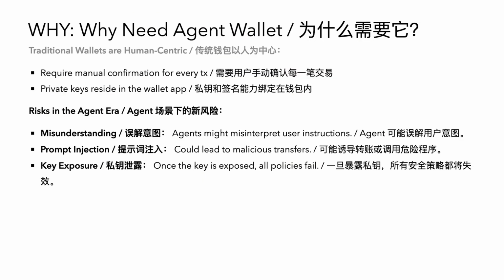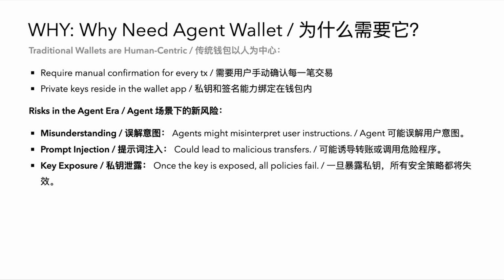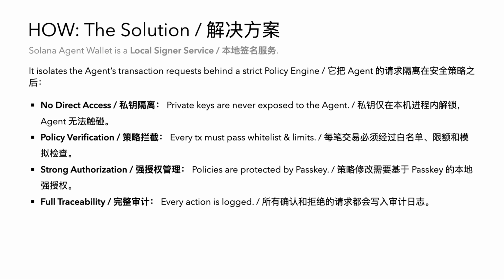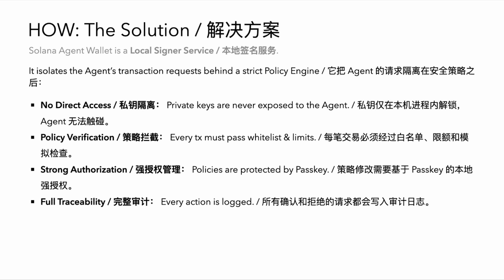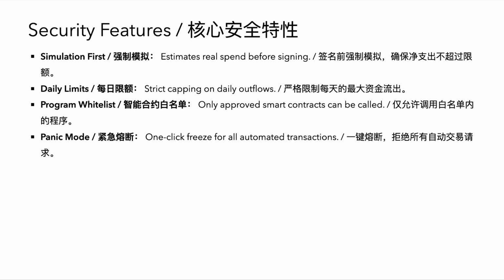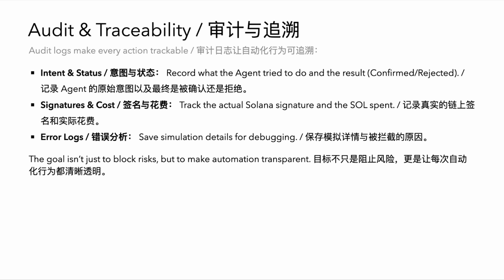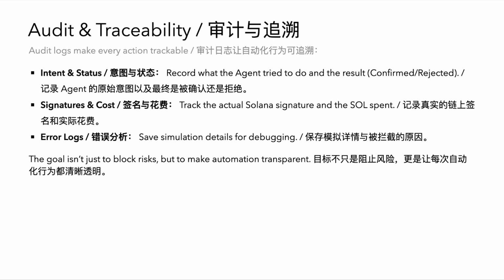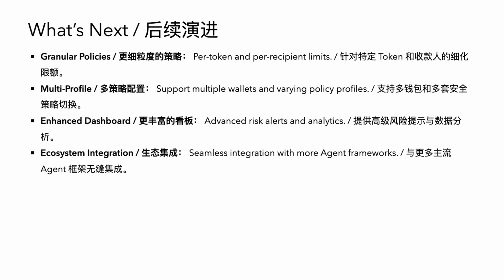agent wallet presentation